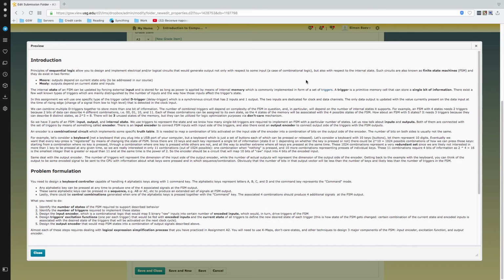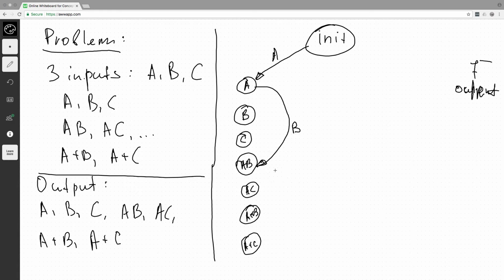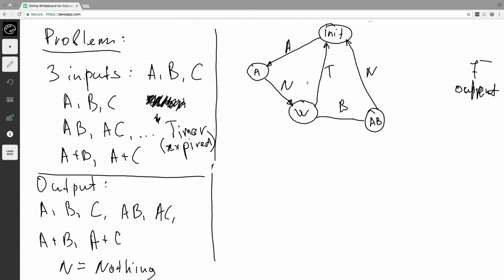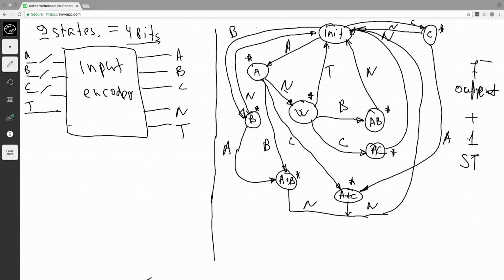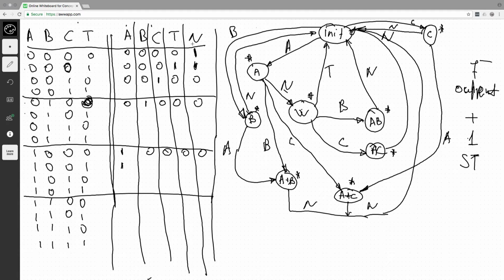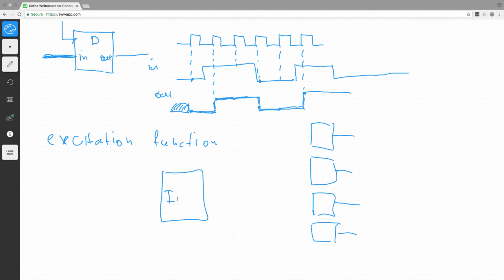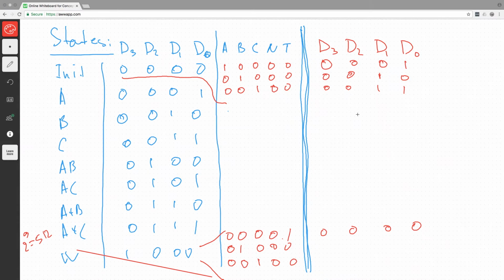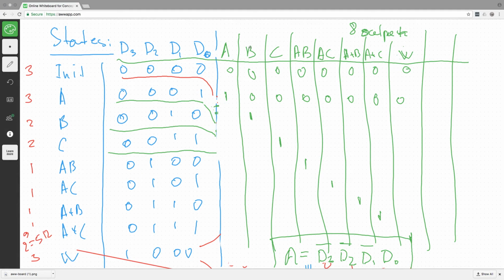CSCI3100 A3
video tutorial explains solution workflow of the A3 assignment in CSCI 3100 course